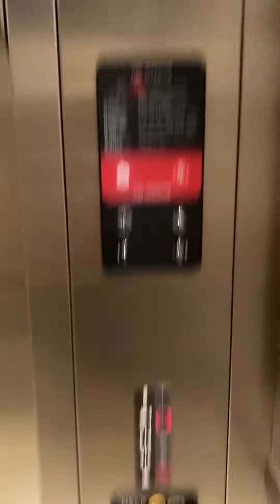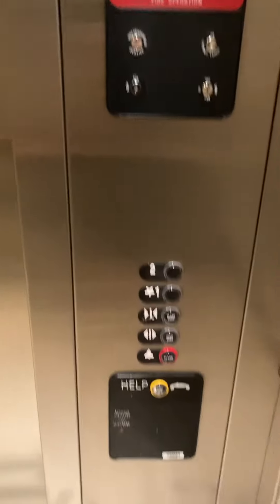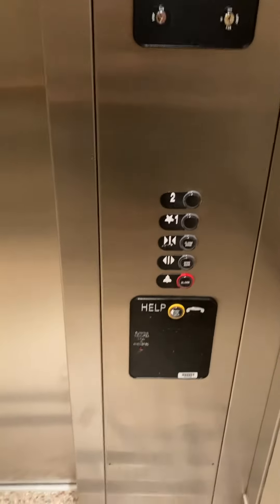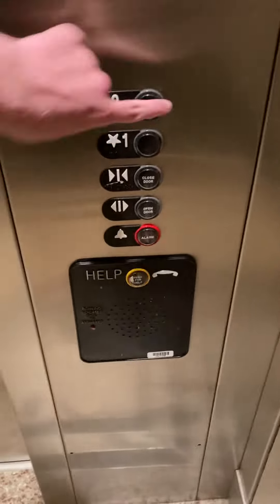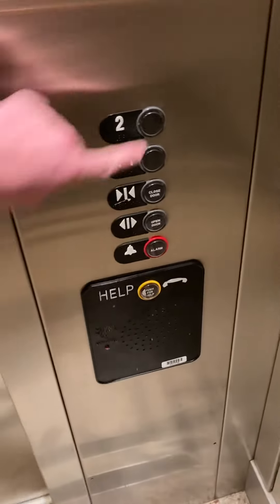2023 take. Nice Thyssenkrupp Aurora elevator at a 3rd office building at Firewheel town center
This one runs well which is good.

Technical features:

Year installed: 2005
Brand: Thyssenkrupp (TKE)
Fixtures: Aurora
Capacity: 3000 LBS
Controller: Tac 20
Speed: 125 FPM
Power: Hydraulic
Floors served: 2
Car openings: 1
Unit type: Passenger
Unit: 3 of 4
Decal number: 60703